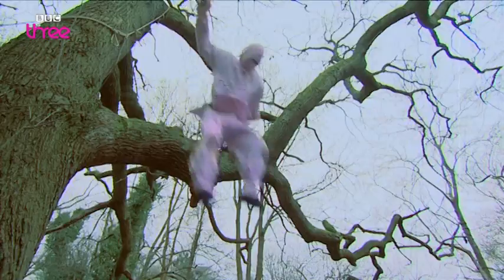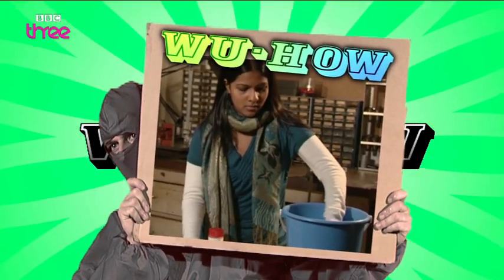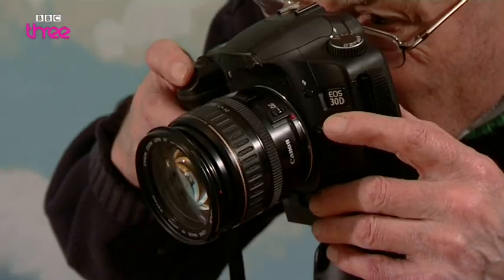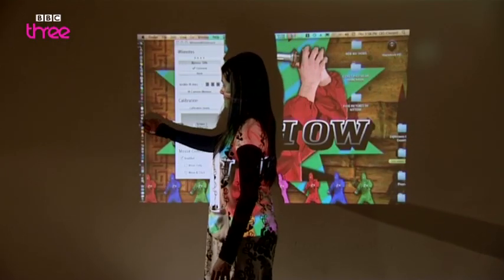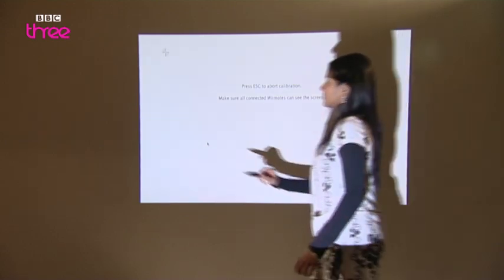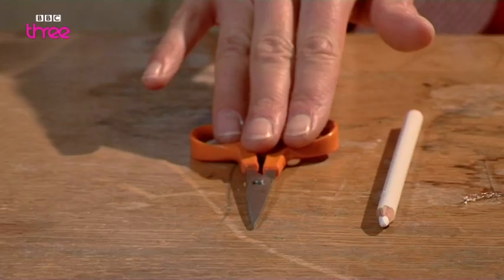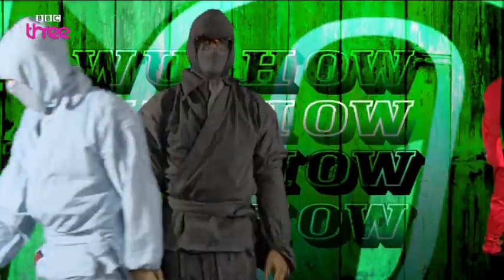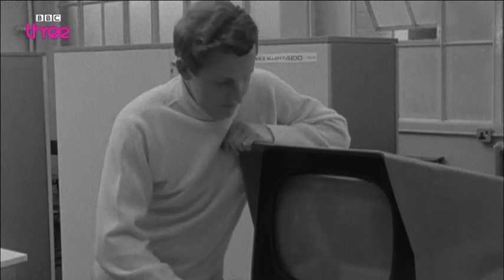Grey 'Tech' Ninja - Wu-How (The Ninja Guide to Pretty Much Everything) - BBC Three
Nerd it up with tech ninja. Techy solutions to hack, fix and adapt your gear...

How to build a DIY interactive white board.
How to do stop motion animations.
How to repair a scratched DVD/CD.
How to make any gloves work with a smart phone.